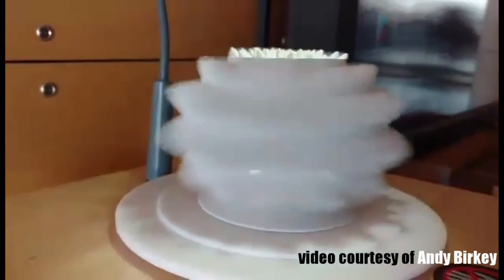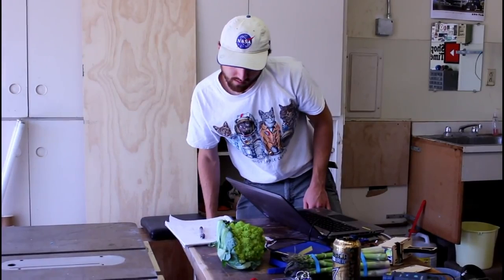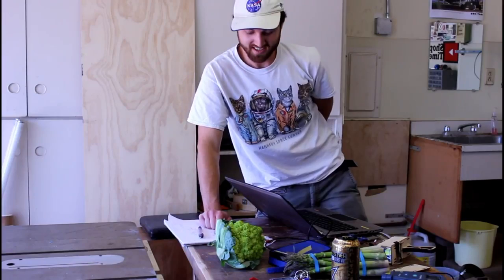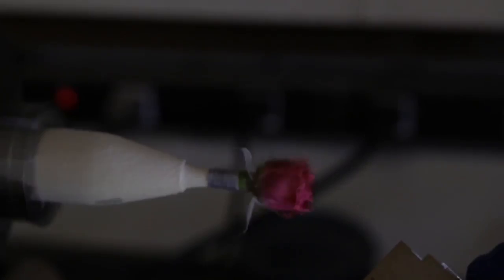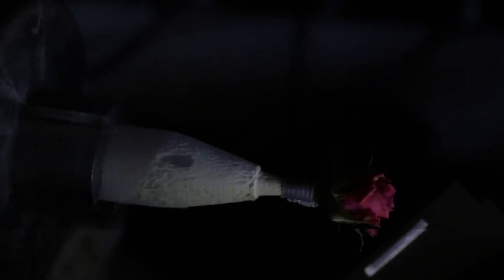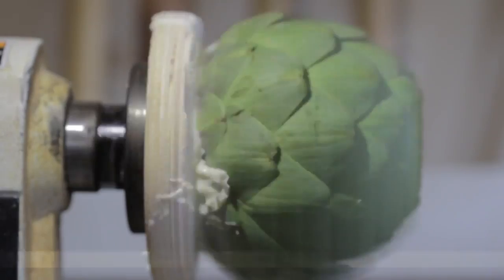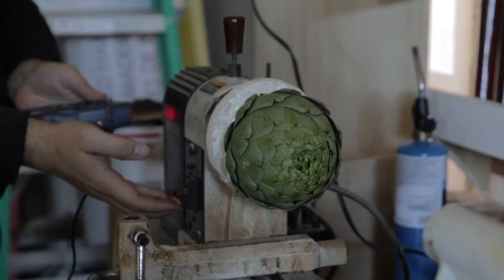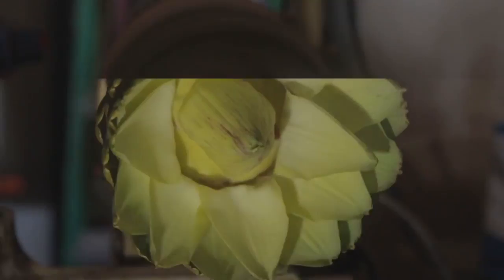The Artichoke Zoetrope with William Osman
I spin veggies at high speed in the shop with Willam Osman. He brought his technological marvel the "Amazing Strobo-Matic 2" and we played around for 2 days.

I have to admit I never expected these results. Amazing!

Fast Cast Resin
Mixing Cups & Stir Sticks
Silicone Rubber Mat
Rubber Gloves
Rikon 70-100
Plus a nice strobe with a high range on it...